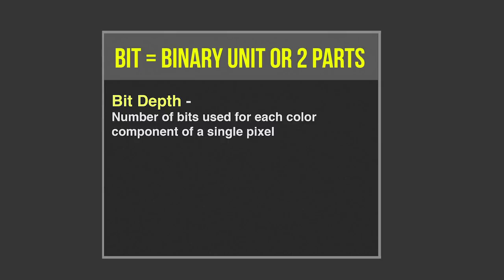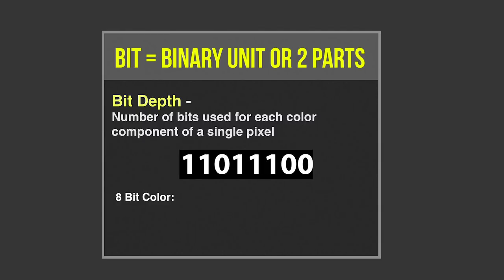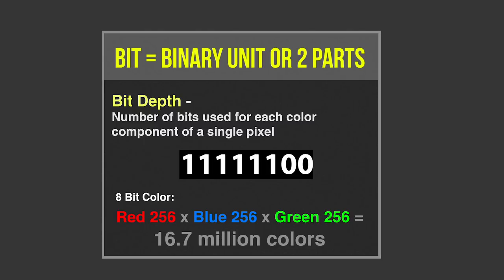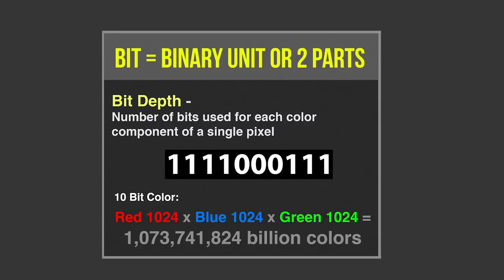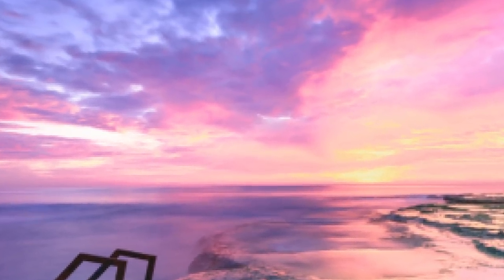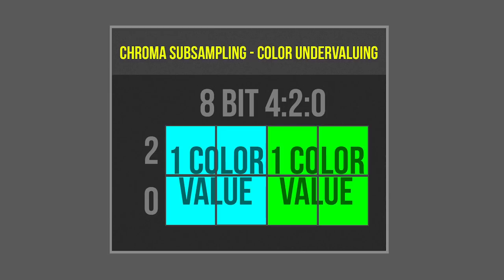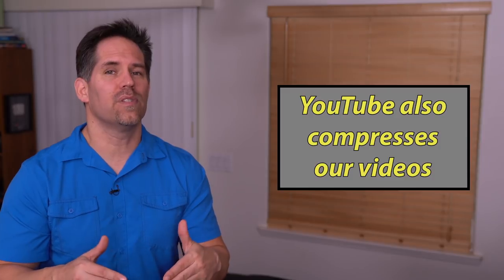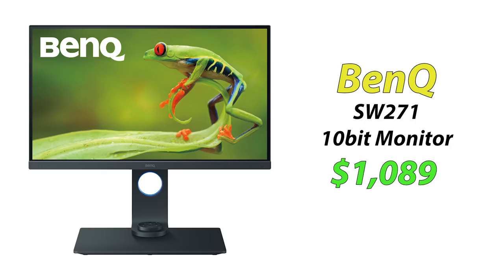Video Bit Depth & Chroma Sub Sampling Basics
Now Available!

Ever wonder what these terms 12 bit 4:4:4, or 10 Bt 4:2:2 or 8 Bit 4:2:0 mean? You have come to the right place! Let me introduce you to the basics of the terminology and how they apply to the tools available, sometimes you will want one, sometimes you will want the other. Enjoy!

If you enjoyed the way I presented this video, I might be able to help you learn your camera!

Michael's "Maven Straps" here:

SKINNY
Black

WIDE
Black:
Blue:
Army Green:
Orange:
Purple
Desert Camo: